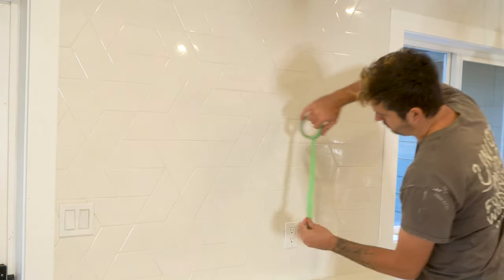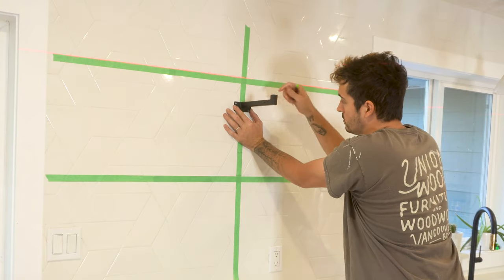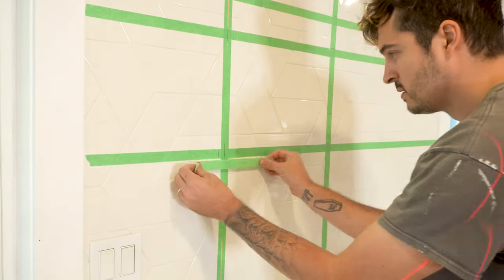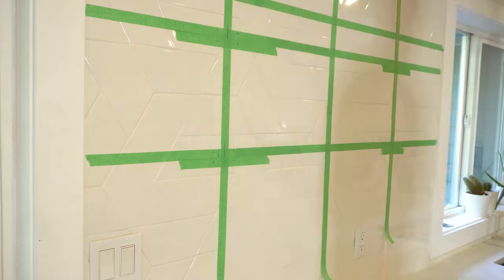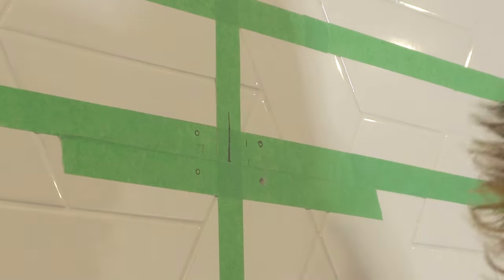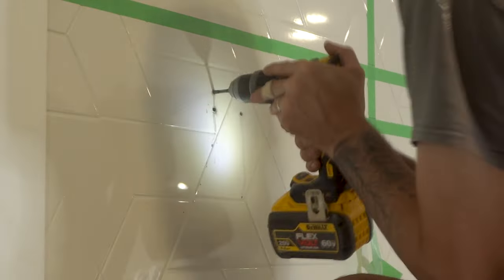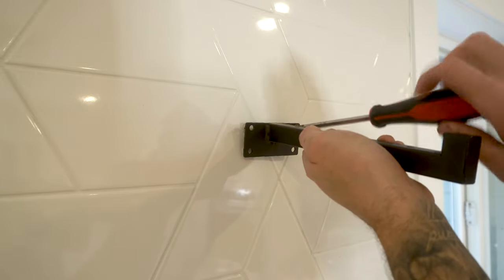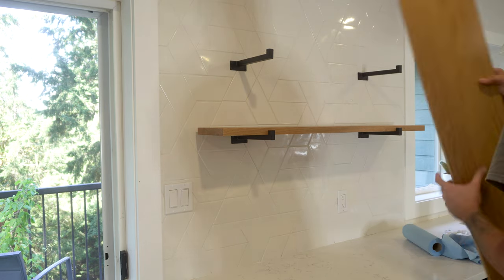How To Install Shelves On A Tiled Wall | DIY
What is up Yallll,
Have you seen my other kitchen DIY videos? they are below if not.

In today's video, I'm going to show you how I install shelves on a tiled wall. A lot can go wrong when installing shelves on tile but by following my steps it will be a breeze.

The most important thing to remember is to keep the drill bit from getting too hot. Dipping the drill bit into the water every 5-10 seconds will help maximize the life of the bit.

Materials that I used:

Modern Shelf Brackets
Tile Wall Ancor
1/4" tile drill bit
Clear Silicone

Tech Stuff :

Camera Mic 1

SubscribeSubscribeSubscribeSubscribeSubscribeSubscribeSubscribeSubscribeSubscribeSubscribeSubscribeSubscribeSubscribeSubscribeSubscribeSubscribeSubscribeSubscribeSubscribeSubscribeSubscribeSubscribe Please.

Stay Rad.